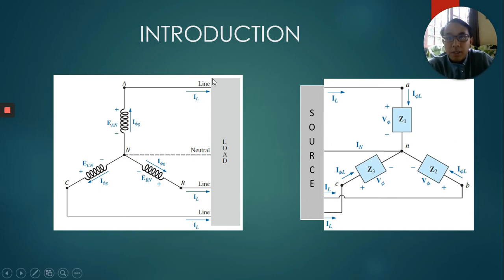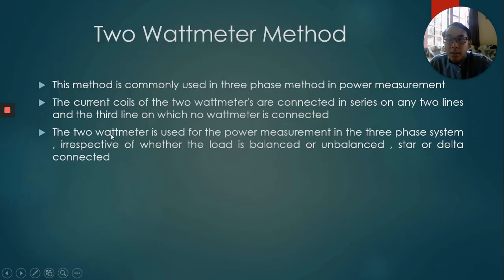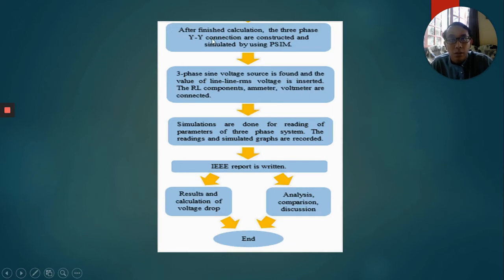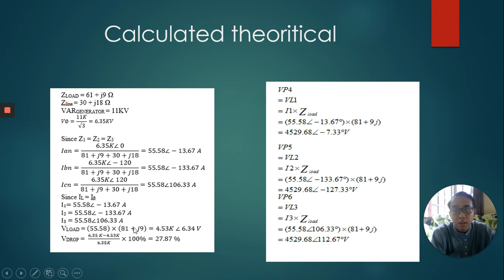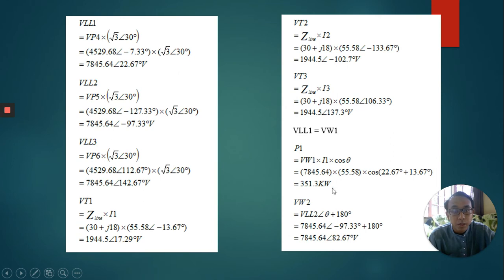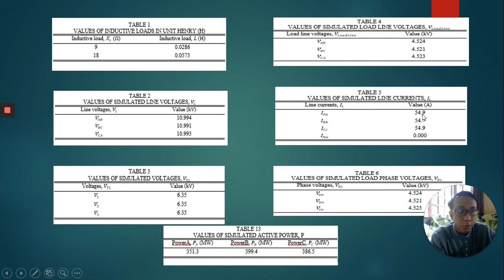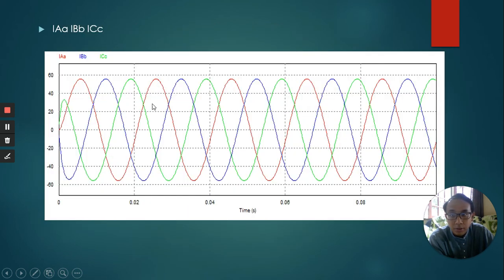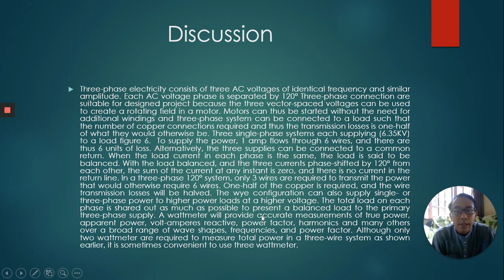MOHD SHAIFUL BIN MOHD AZMI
Learning 3 phase system from Y-Y connection using 2 wattmeter method